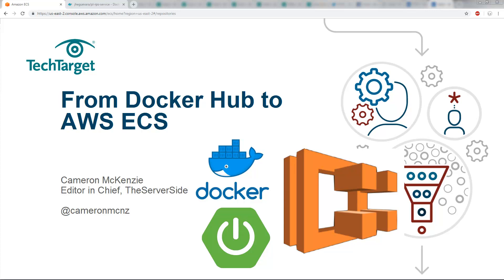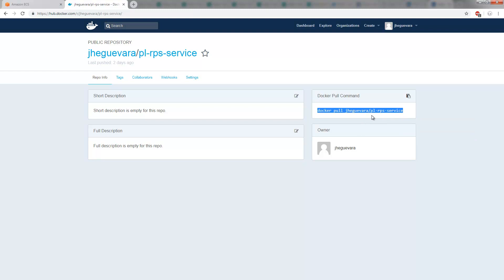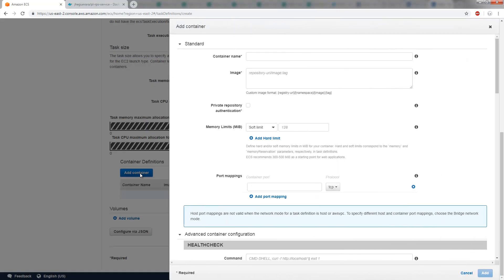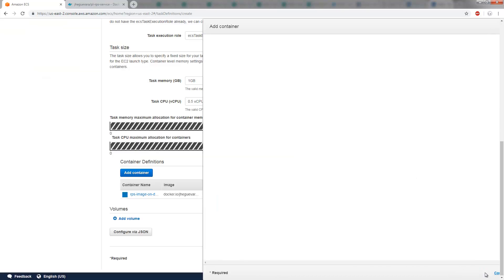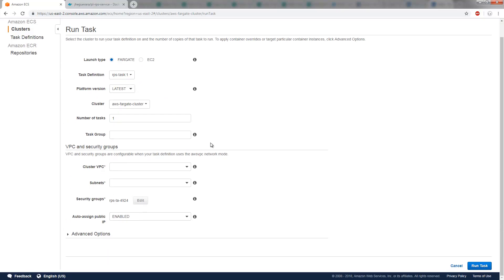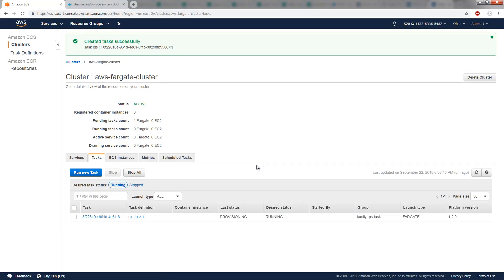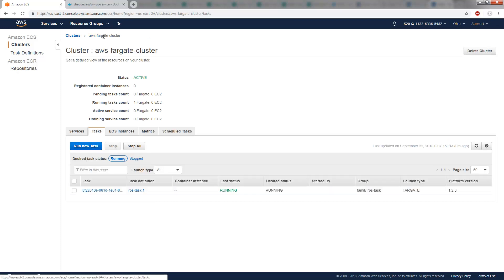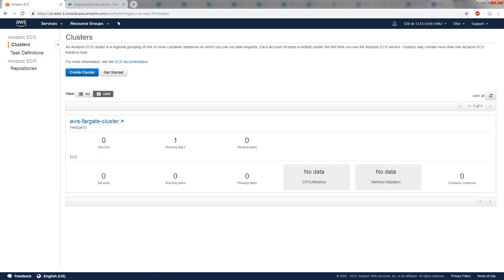How to deploy Spring Boot microservices to Amazon ECS container service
Amazon's elastic container service is a valid choice for hosting microservices. Here I show you how to take a Spring Boot microservice and deploy it to Docker Hub, and then pull it into AWS ECS.